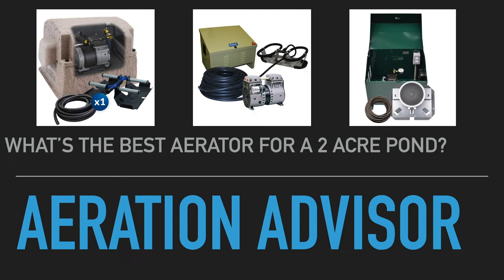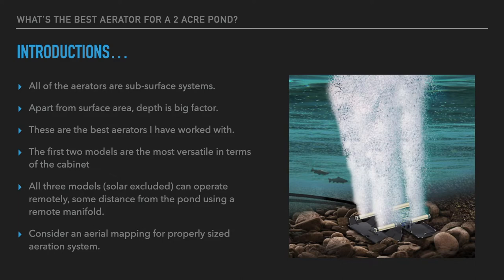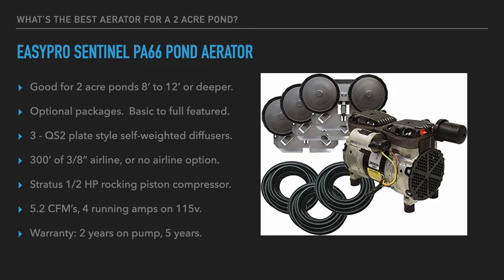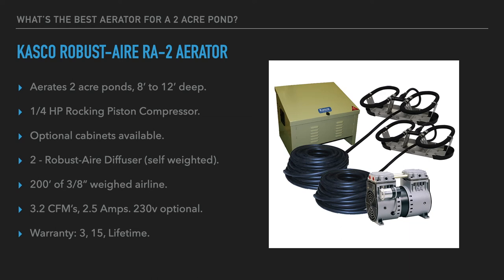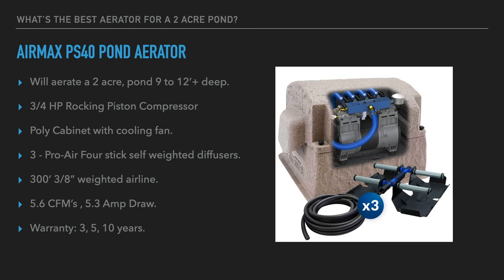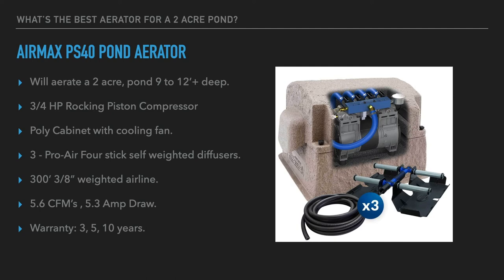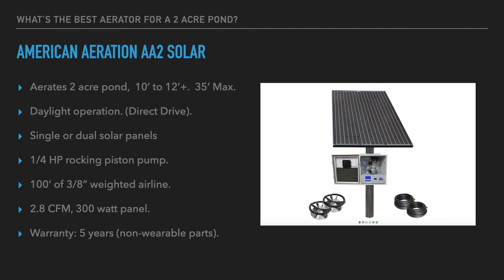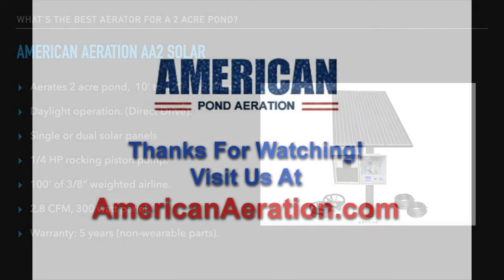The Best Aerators For A 2 Acre Pond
What’s the best aerator for a 2 acre pond?  In this video we cover some of the most reliable, long running, and versatile pond aerators on the market.

Pond owners have more options and a wider selection of aeration systems than ever before, but are they all good?  Truth is many will provide some good benefits, but no, not every aerator will provide long lasting operation.  Some are ill-suited or poorly fitted to the ponds they are meant to treat.

So in this video we cover several of the best aerators that I know of on the market today.  They are vetted and time-tested to be solid performers.  Specifications and coverage ranges are noted, and mixed throughout you’ll find some helpful tips and advice on the best ways to aerate a 2 acre pond with depth ranges of 8 to 12 feet, and get the most out of any aeration system.

We hope you enjoy this video and find it useful.  We’ll be happy to help!

Correction: Our specs on the EasyPro 1/2 HP compressor were incorrect.  The correct CFM output is 4.5 on 3.6 amps.

And finally some additional comments on the aeration models chosen here.  We chose the specific models based on a depth range of 8 to 12 feet.  All of the brands can work deeper than that, and in the case of Airmax for example, a person could consider their PS20, 1/2 HP system for 2 acre ponds that are deeper than 12 to 15 feet.  The same could be said for the Easy Pro as well.  But we wanted to provide a consistent depth range and share the models the manufacturers suggested for that range.  Each pond situation can be different so please consult with us if you have questions about fitting an aerator to your pond.